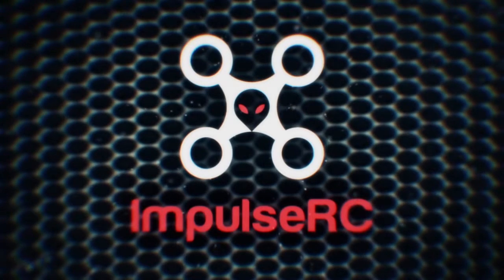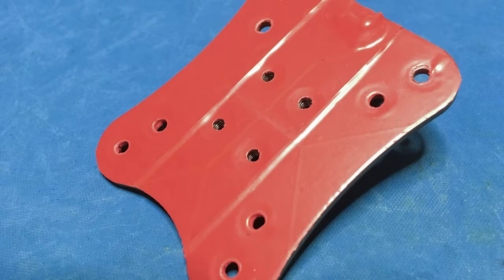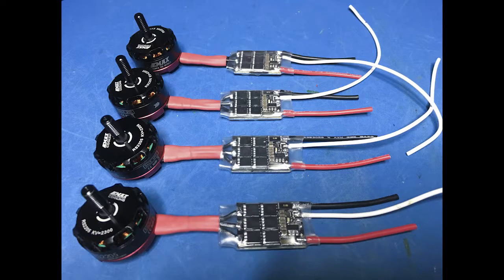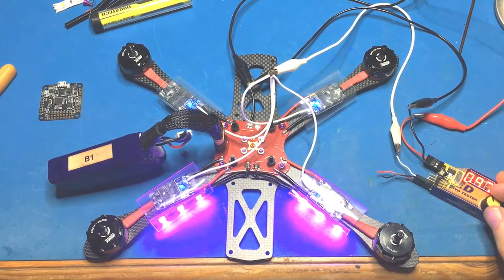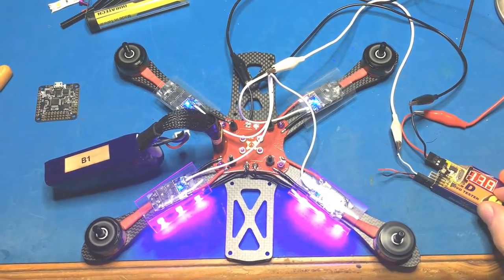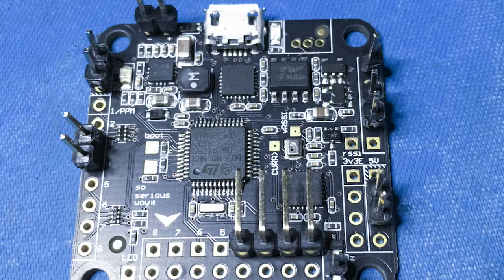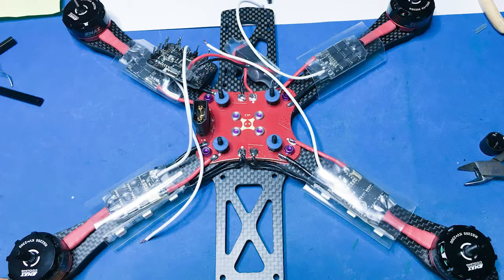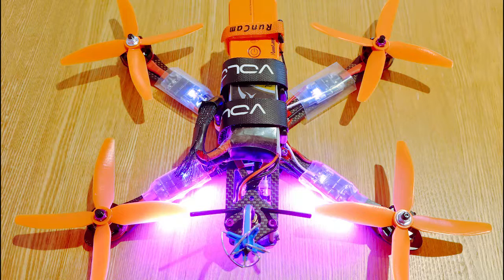ImpulseRC Alien Seconds 6" - Build Update | EMAX 2205 | KISS 24a | RMRC Dodo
After 18 months flying my existing mini-quad I thought it's time to build a new one ! This time it's based around the world-class 6" ImpulseRC Alien frame but I'll be running 5" props.

Here is a quick update to show how the build has progressed to the finished aircraft at the end.

Cheers
Tony

Quadcopter details:
Frame: ImpulseRC Alien 6 inch
Flight Controller Hardware: RMRC Dodo V3a
Flight Controller Software: BetaFlight V2.9.0 with AirMode & SuperExpo Rates
Receiver: FrSky XSR
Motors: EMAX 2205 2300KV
ESC: KISS 24A RS
Props:  HQ 5x4x4
Battery: Tattu 4S 1300mA 45-90c
RunCam 2
Runcam Swift 600TVL NTSC!
Quanum Elite 25mW 5.8GHz TX
Aomway CloverLeaf antenna
Control Transmitter: FrSky Taranis with full telemetry

© Tony Leyland of E x p r e s s i v e  I m a g e r y
My images/videos are posted here for your enjoyment only. All rights are reserved.